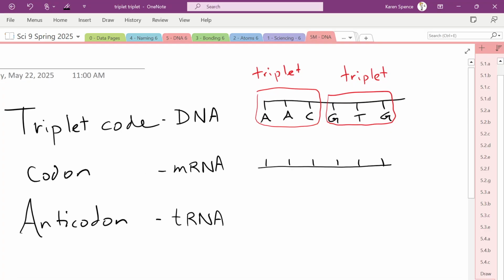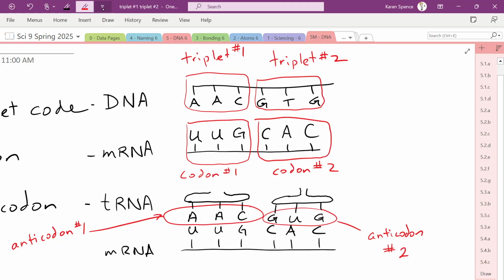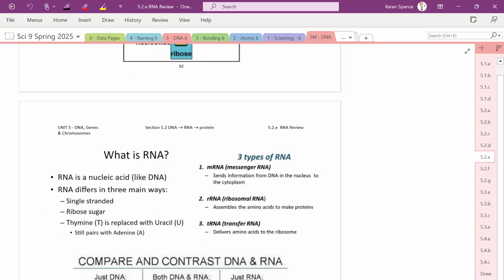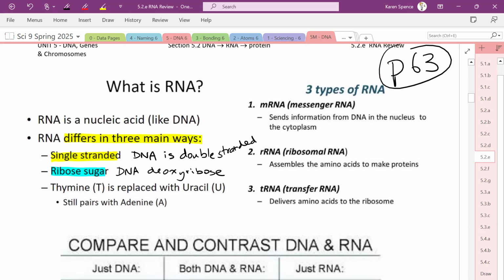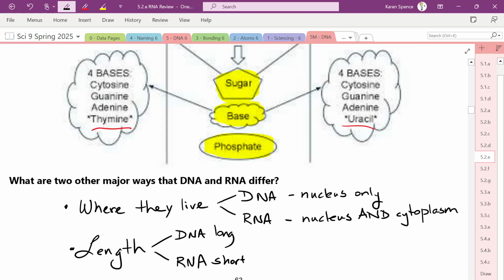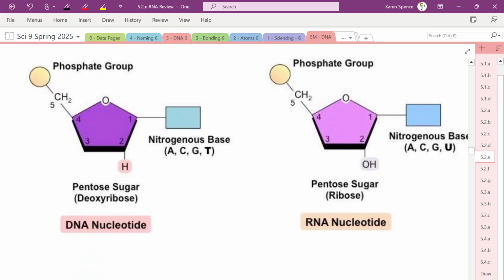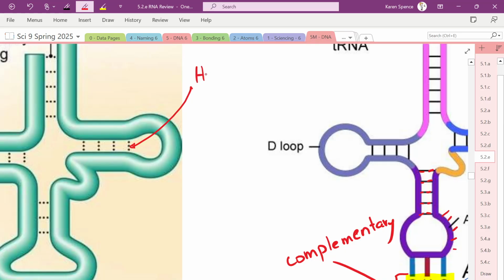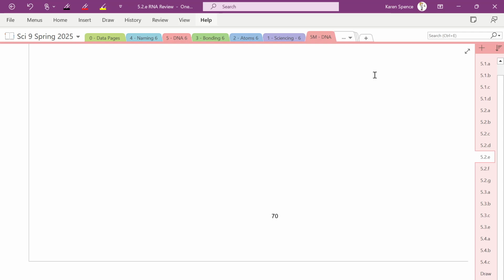2025-05-22 Triplets, Codons, Anticodons, RNA details